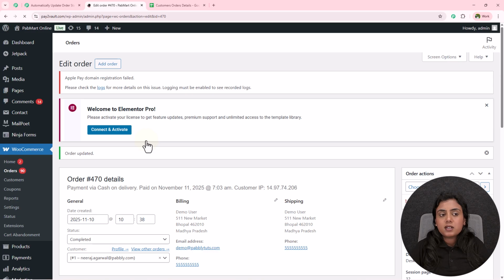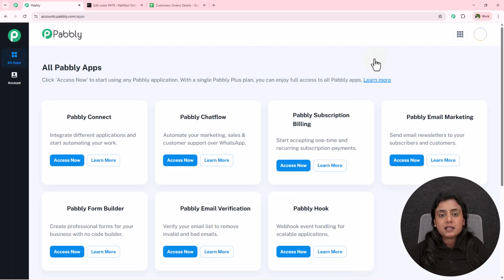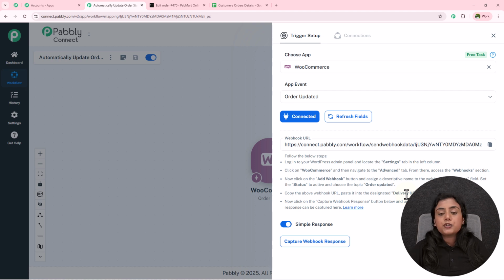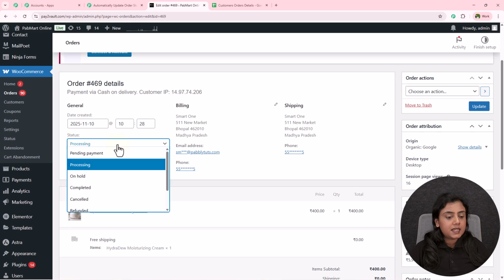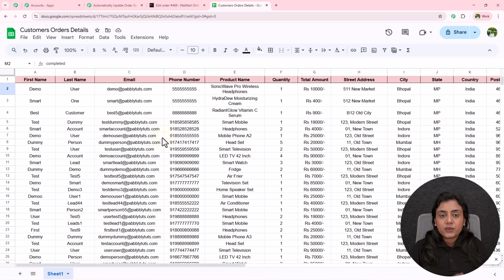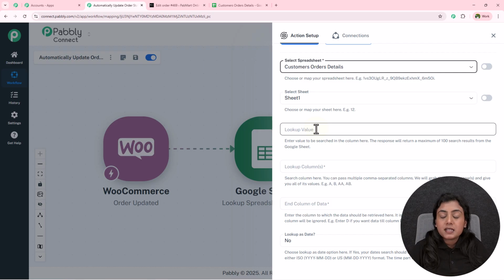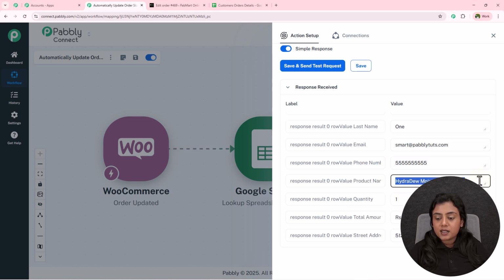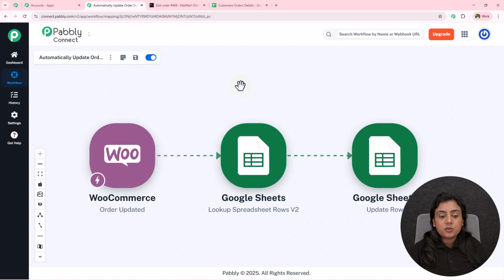Automatically Update Order Status in Google Sheets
In this video, you'll learn how to automatically update order statuses in Google Sheets for seamless order management. We’ll demonstrate how to use various tools, including Google Sheets and your preferred e-commerce platform, to streamline your order tracking process. Pabbly Connect simplifies this by automating data updates in real-time, eliminating the need for manual entries and reducing the risk of errors. This automation saves you time and enhances the efficiency of your order management system.

Use Case:-

This automation automatically updates order status in Google Sheets whenever there’s a change — like a new order, shipment, or delivery update. It removes the need for manual entry and keeps your sheet synced in real time, making it easy to track orders, manage fulfillment, and keep your team updated instantly.

Benefits of Pabbly Connect:

1. Automation: Save time, money, and resources by automating tasks.

2. Integration: Connect various web services to create efficient workflows.

3. Security: Enjoy industry-standard security for your data.

4. Scalability: Easily add new applications and services to your workflow.

5. Cost-effective: Choose from plans suitable for different business sizes, with no charges for internal tasks.